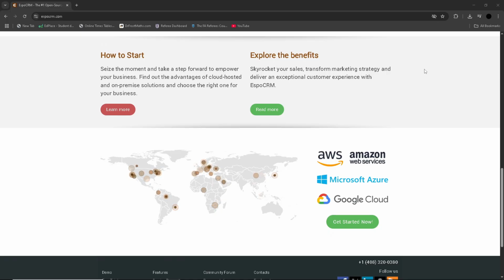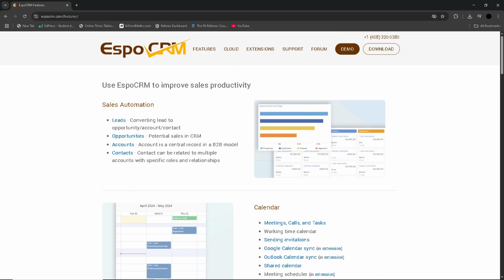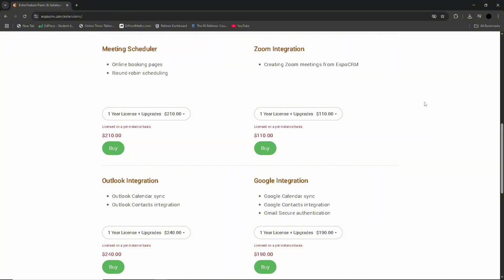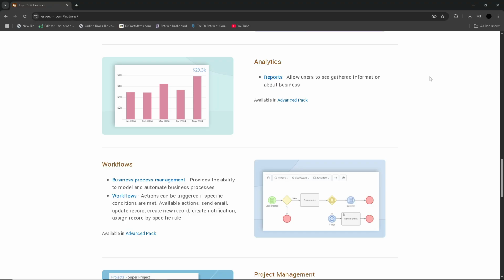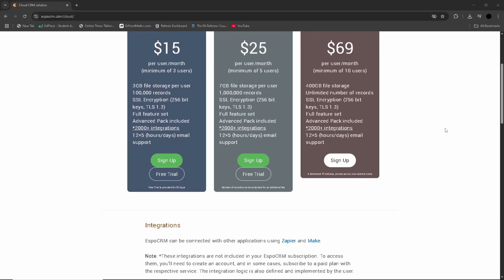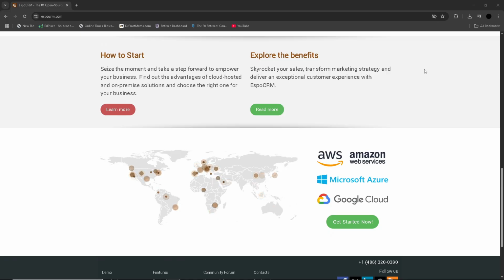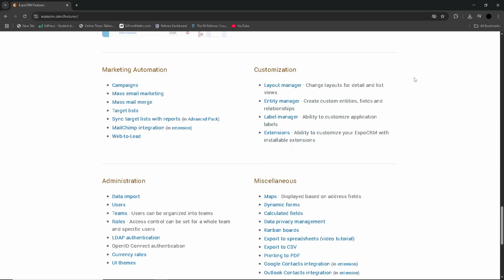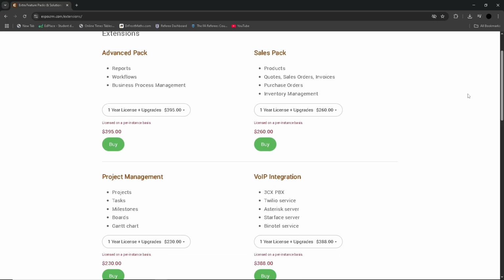EspoCRM Beginner Tutorial | How to Use Espo CRM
In this comprehensive beginners tutorial I will go over the pros and cons as well as pricing in espocrm in 2025! EspoCRM is an excellent CRM solution for businesses seeking full control over their customer data and processes without breaking the bank. Its open-source architecture and robust customization options make it ideal for organizations with specific needs or workflows that aren’t addressed by mainstream CRMs. With tools for sales, customer support, and project management built-in, it provides a well-rounded foundation that can scale with your business. However, it requires some technical understanding to unlock its full potential, especially in areas like automation and integration.

For startups, tech-savvy teams, and developers looking to deploy a CRM that they can truly make their own, EspoCRM delivers flexibility, cost efficiency, and functional depth. For non-technical users or businesses looking for a plug-and-play solution with premium polish and native integrations, a commercial alternative may be a better fit. Regardless, EspoCRM stands out as one of the most customizable and cost-effective CRMs available today.